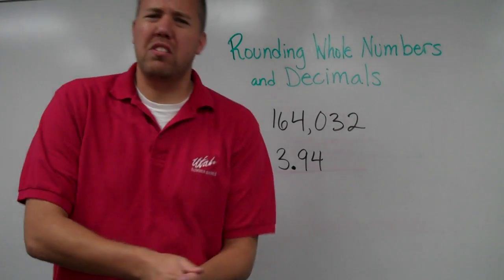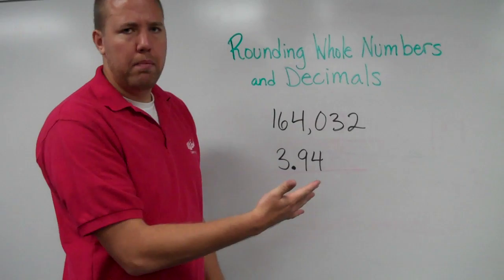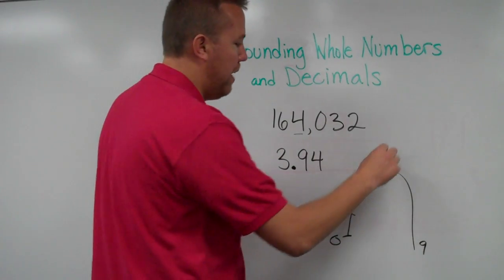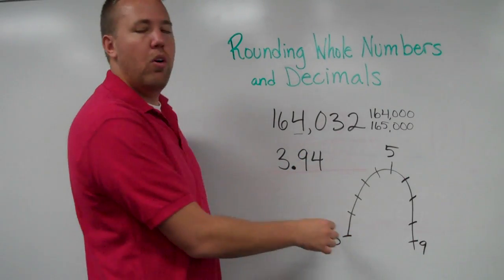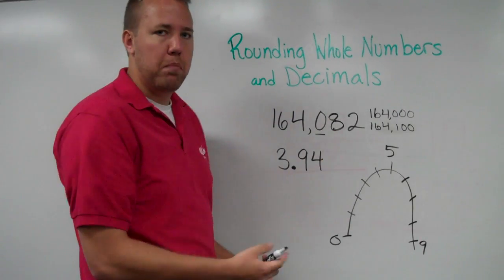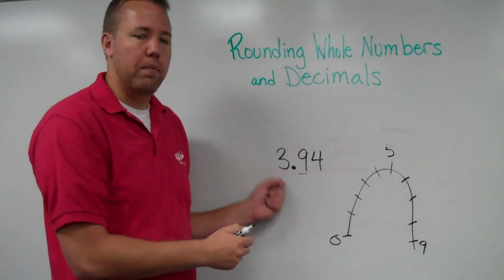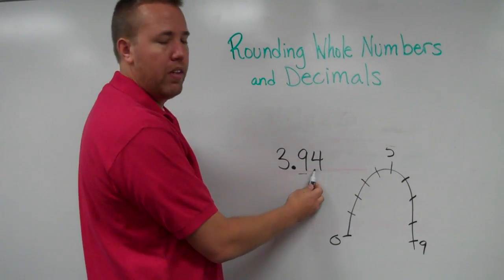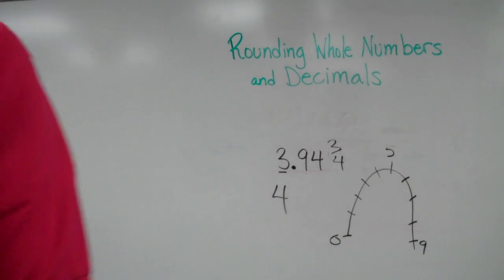Rounding Whole Numbers and Decimals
How to round up or down to the place value desired.